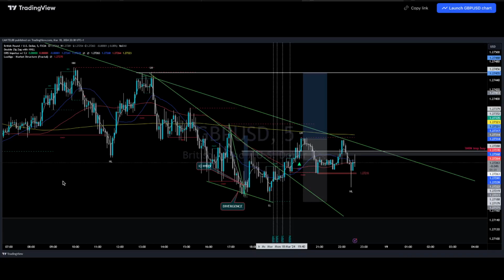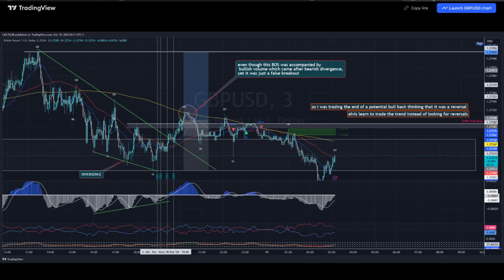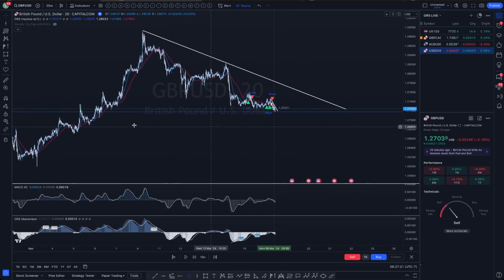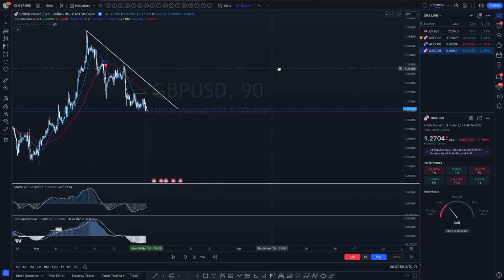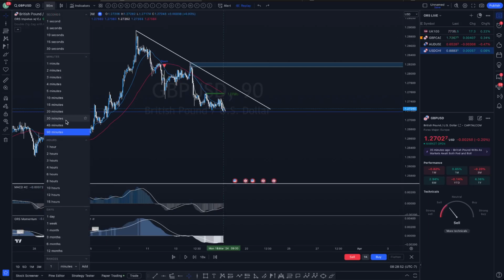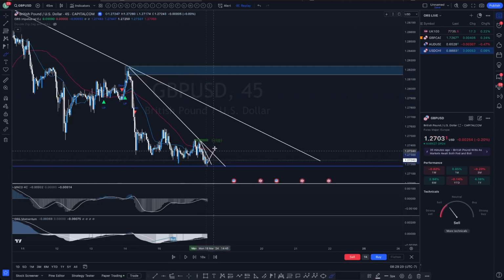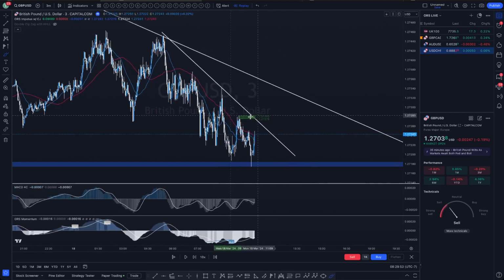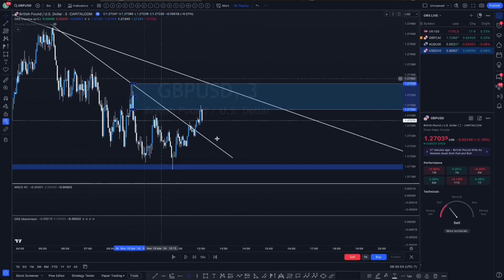How to trade Impetus Fakeouts